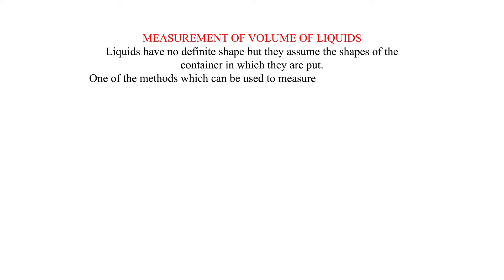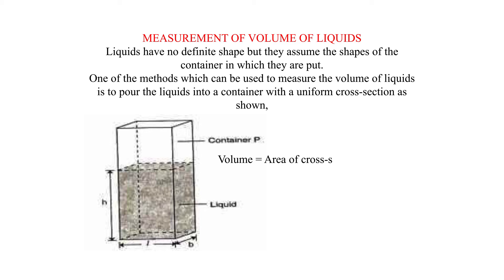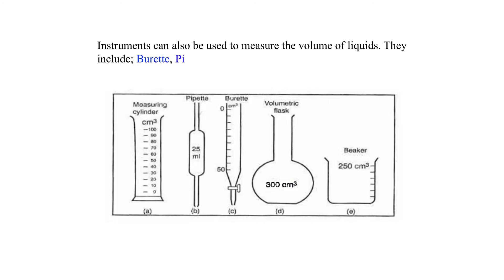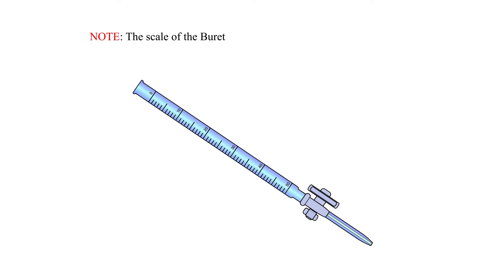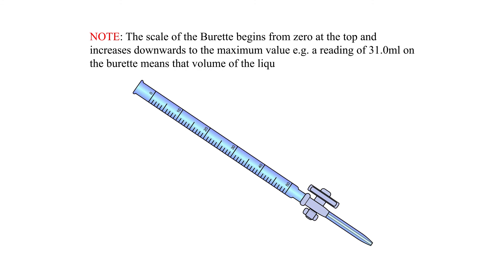MEASUREMENT OF VOLUME OF LIQUIDS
This video takes the learner through the definition of the term liquid, how its measured in volume and the apparatus used to measure it. It has pictorials for easy understanding.